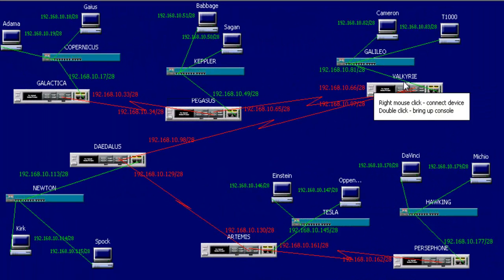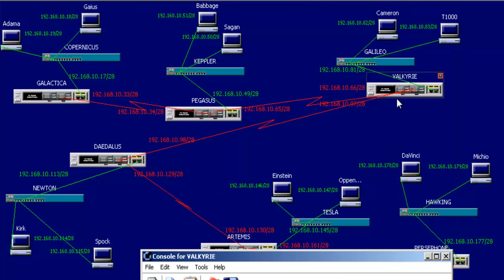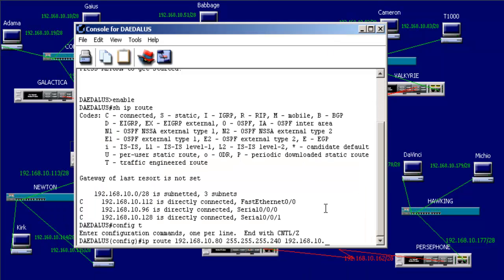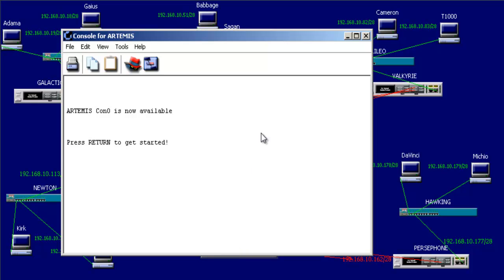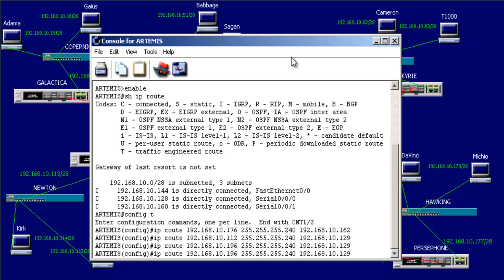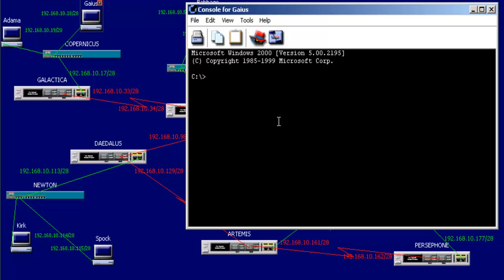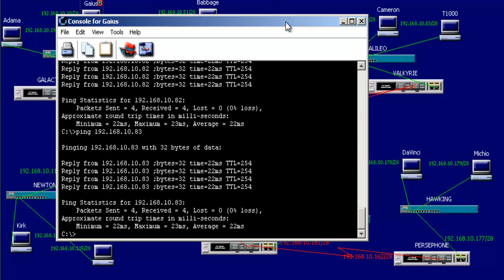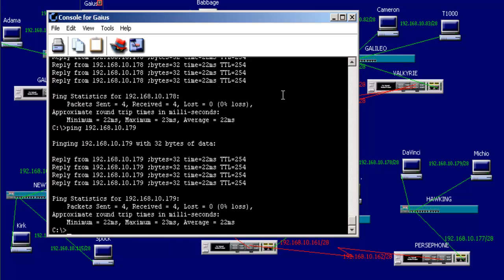Static Routing: Routing Between 11 Subnets - Part 2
Static Routing: Static Routing Table Configuration for 11 Subnets of a class C network.